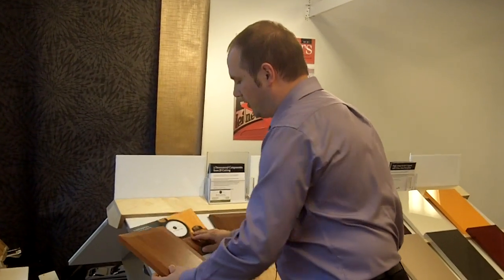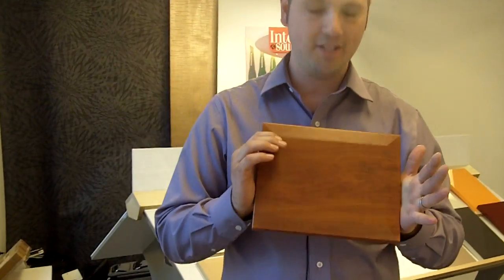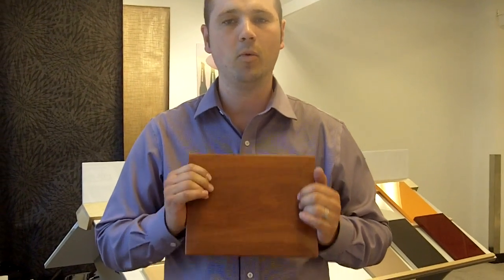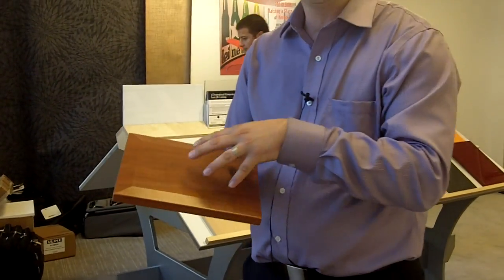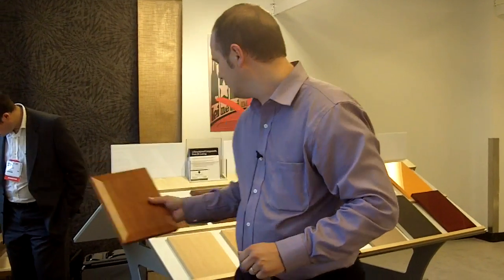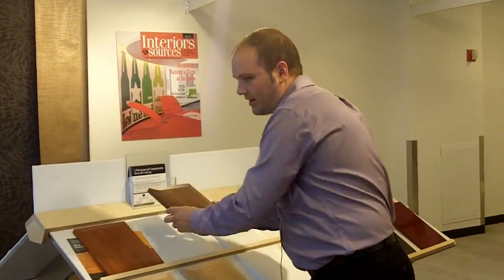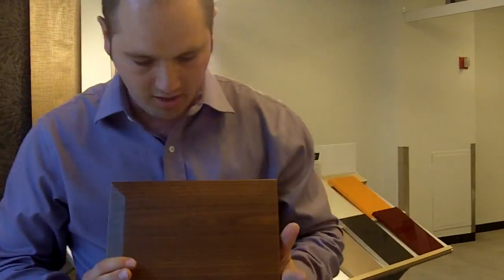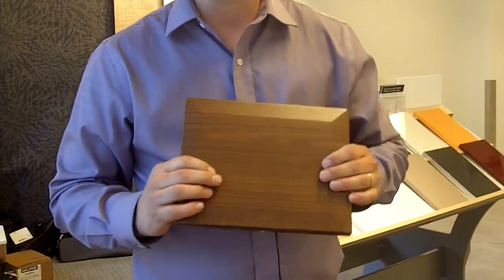JB Cutting Neocon 1